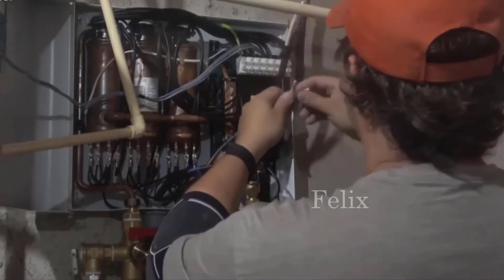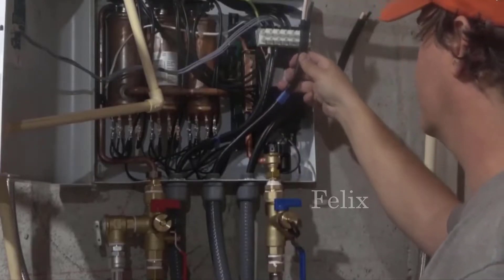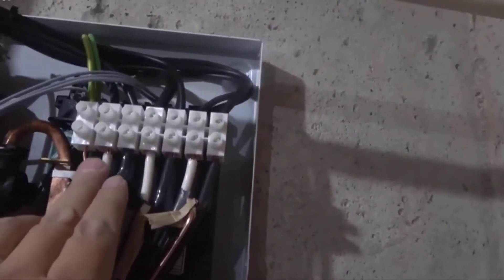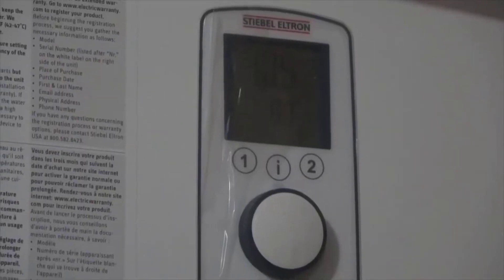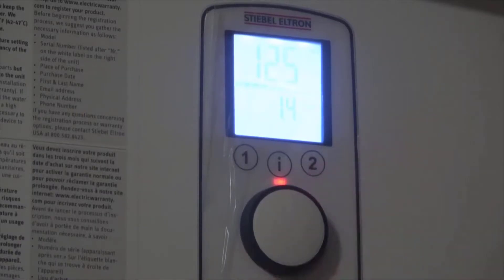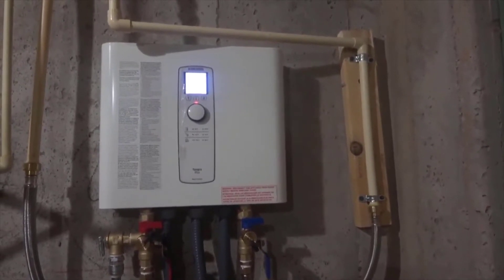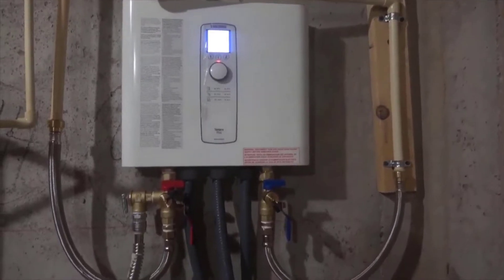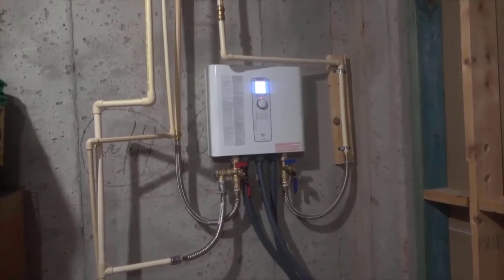Stiebel Eltron Tankless Water Heater Review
Stiebel Eltron Tankless Water Heater
B07GYZNS4D

CONTINOUS FLOW – Hot showers will never be interrupted again. Enjoy continuous, on-demand hot water with an unlimited supply, when you want it without wasting any energy when not needed
SPACE & ENERGY SAVER – Its small, sleek white design saves space yet still provides endless hot water for your whole house, and no venting is required. Eco friendly unit saves energy with auto-modulation
SILENT OPERATION – One electronic switch will activate the hot water heater and it’s noise free while in use. Digital temperature display is easy to read, while the interior solid copper heating system does all the power work
TEMPRA 20 TREND – This specific model is 19.2kW, 240V, requires a min recommended electric service of 125 A, and offers an output water temperature of 68° to 140°F. Check our guides below to compare features of our various Trend and Plus models, each available in different kW levels
WARRANTIES INCLUDED – Stiebel Eltron’s top-rated electric tankless water heaters perform with the highest standards for comfort and reliability. Our 7-Year Leakage and 3-Year Parts Warranties are included with purchase